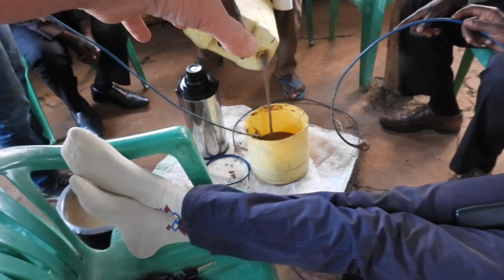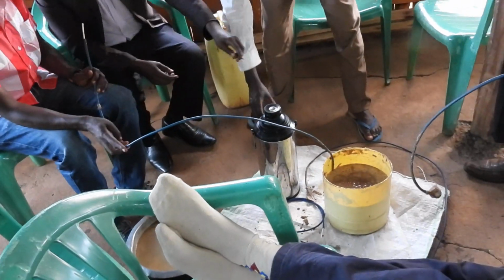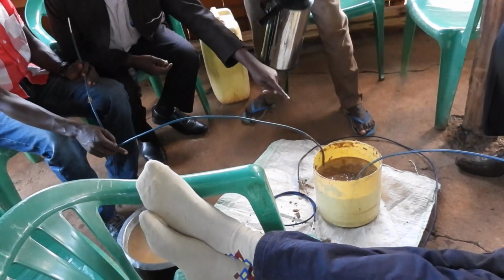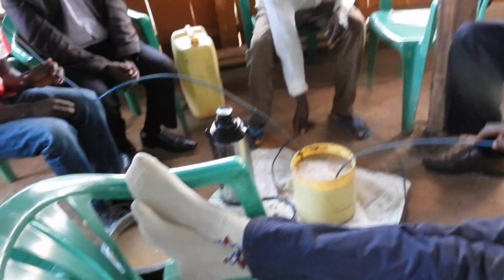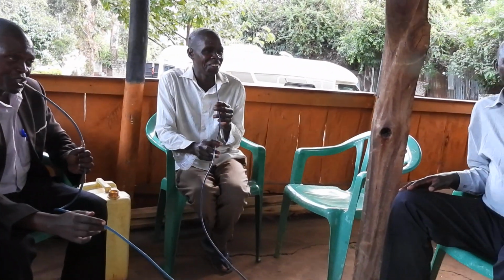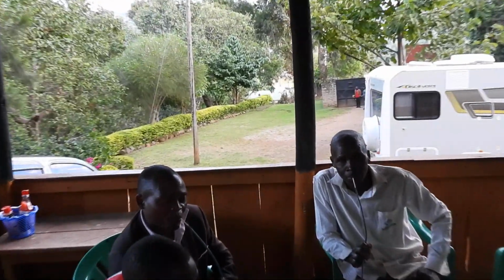DSCN8387 Homemade beer, communally shared